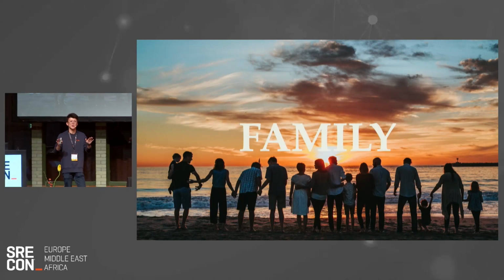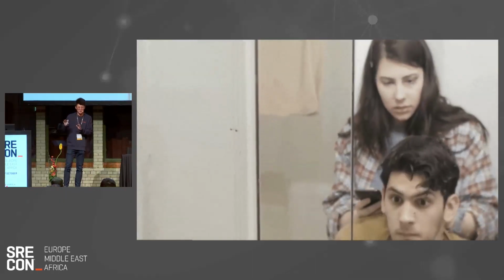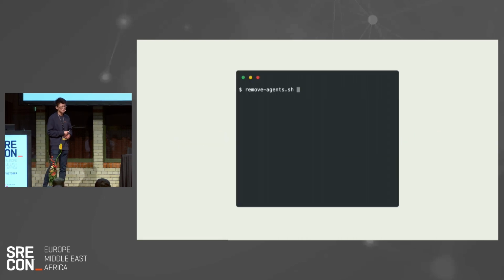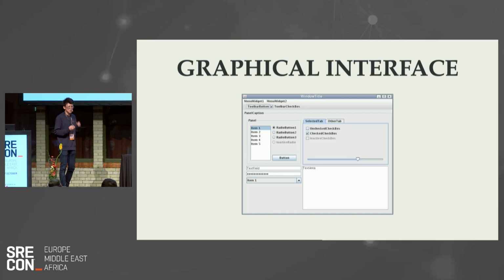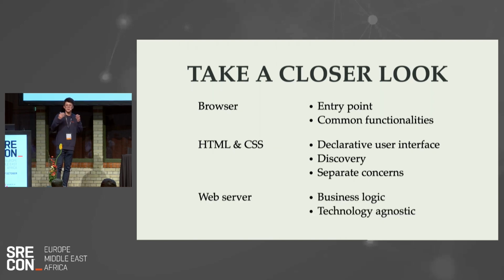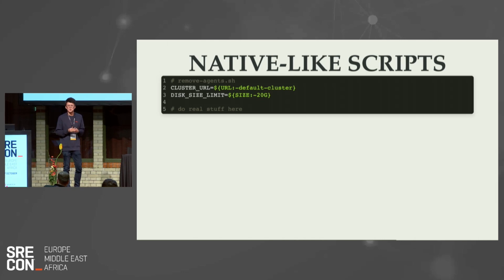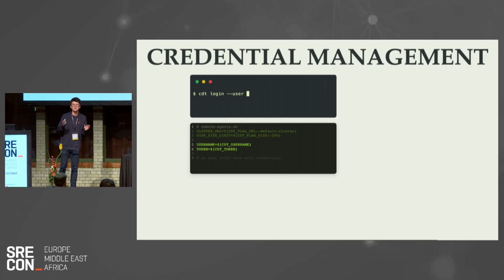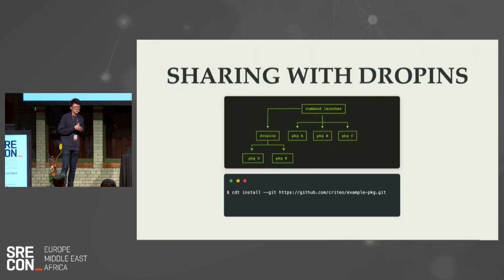SREcon22 Europe/Middle East/Africa - A Better Way to Manage Command Line Tools: What We Learned...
A Better Way to Manage Command Line Tools: What We Learned from the Desktop Software Industry to Improve Command Line Application Development

Bo Hou, Criteo

Let us show more love to command line tools. Automation is at the heart of SRE. Command line tools to a site reliability engineer are like hammers to a constructor. However, command line tools are often not considered first-class citizens like web applications. Web application engineers can focus on the business logic and get features like continuous delivery, progress rollout, live monitoring, and A/B testing for free. We don't make enough effort to build infrastructures and services to help command line tools access such features. In this talk, we will study and be inspired by how web browsers and SaaS changed the desktop software industry and introduce our solution to bring these features to command line tools for free and offer even more: auto-update, auto-complete, credential management, command sharing, and discovery.